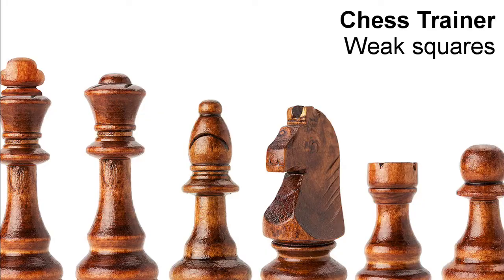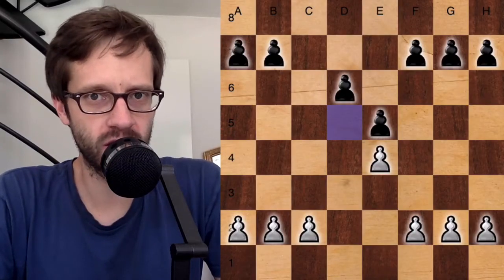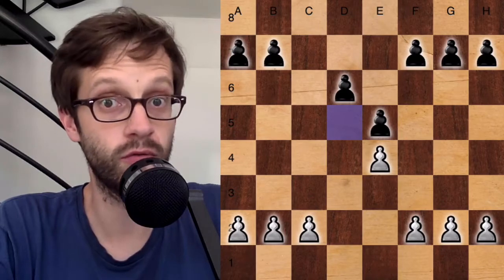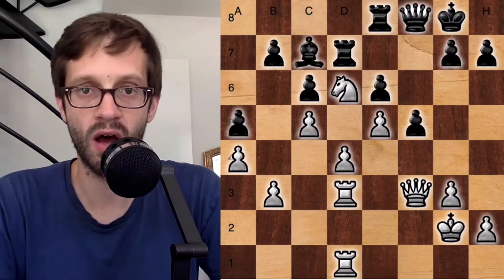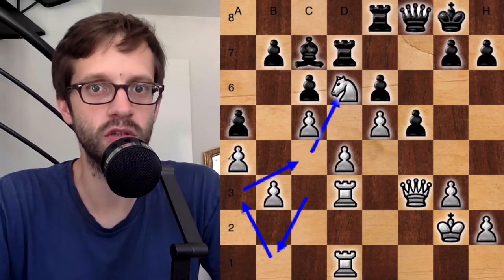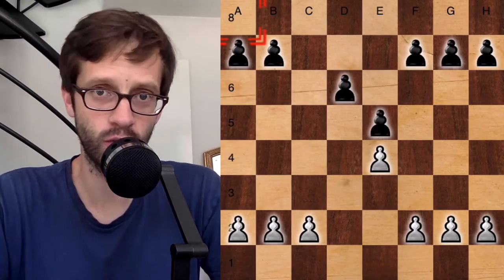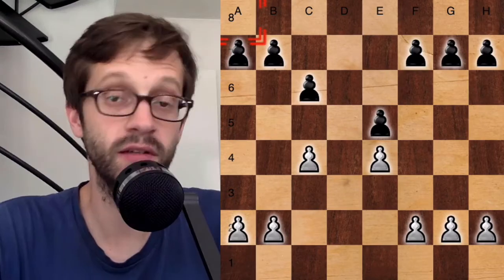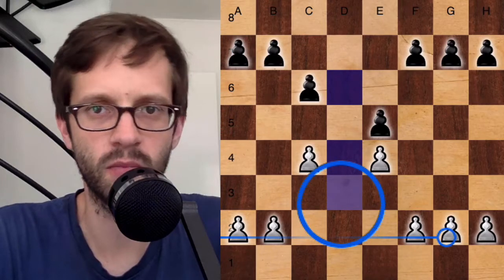Weak squares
This video is here to help you recognizing weak squares, and also show you how to install an outpost on it to win your games.